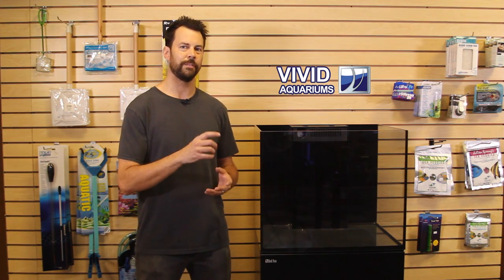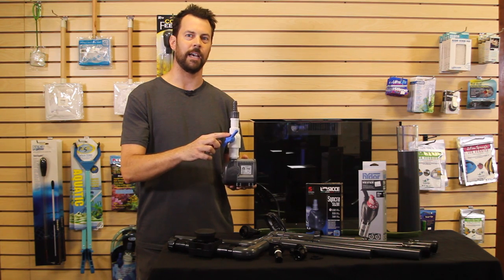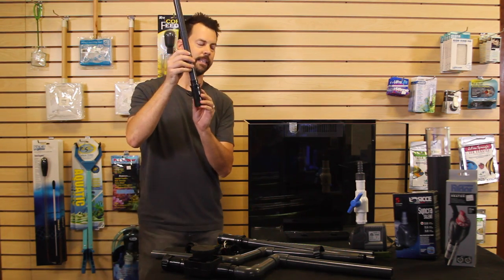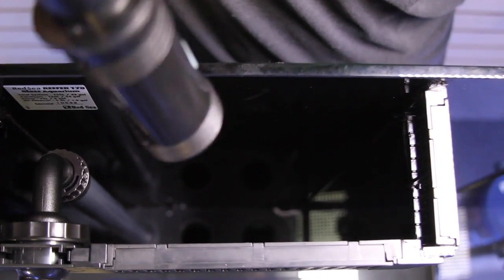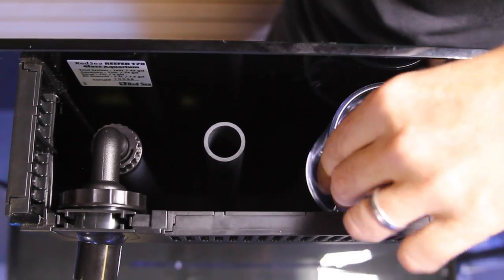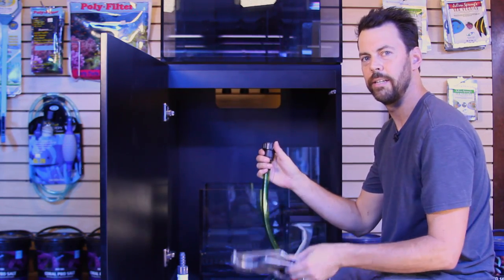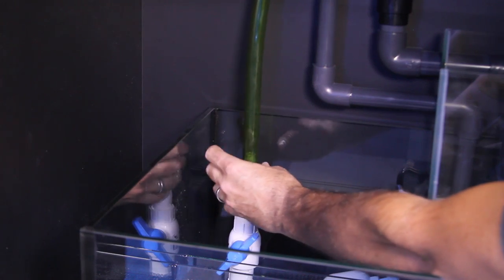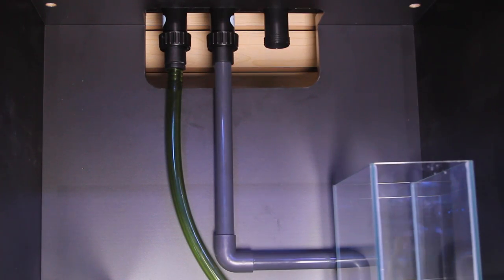Red Sea Reefer pt1: Plumbing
Dave shows how EASY it is to build the Red Sea Reefer 170.